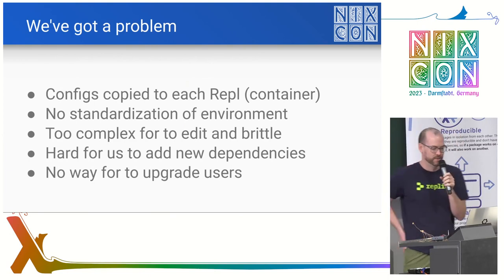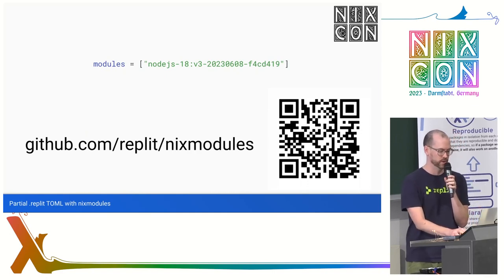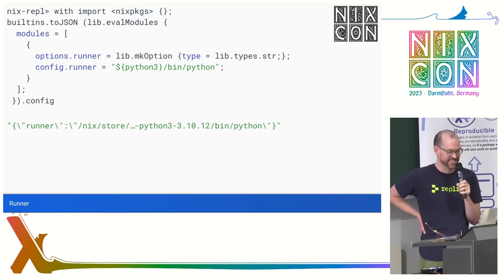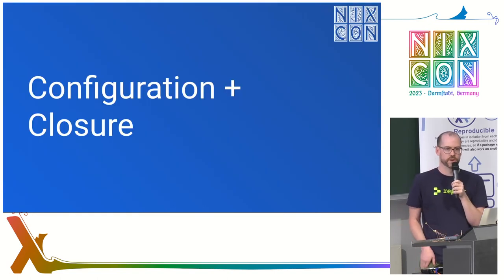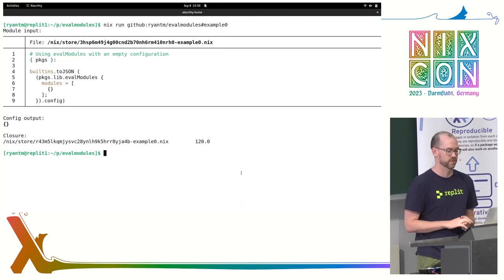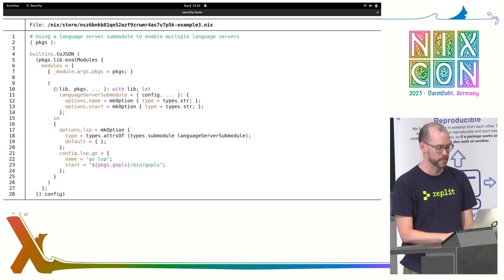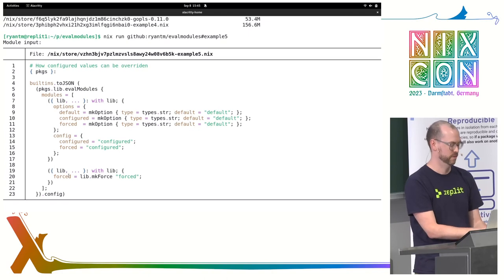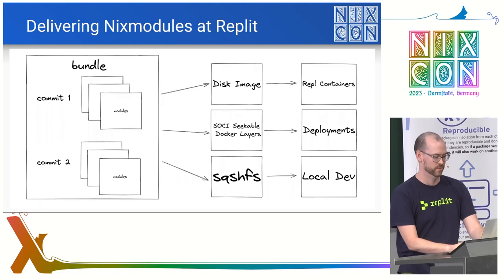NixCon2023 Declaring an IDE with evalModules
The underlying machinery of the NixOS module system, evalModules, is useful for more than just declaring Operating Systems. At Replit, we use it to [declare IDE plugins] for language runtimes, code intelligence (LSP), runners, packagers, and debuggers. Learn how you can use evalModules for your own applications and how we use it to declare an IDE. During the hackday, let's adapt the IDE plugins to emacs, vim, or vscode!

Ryan Mulligan